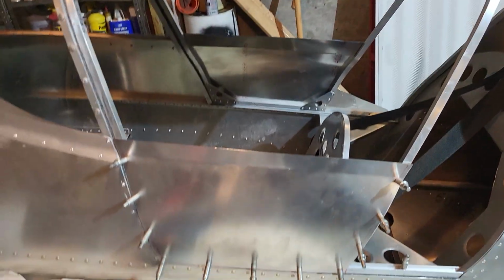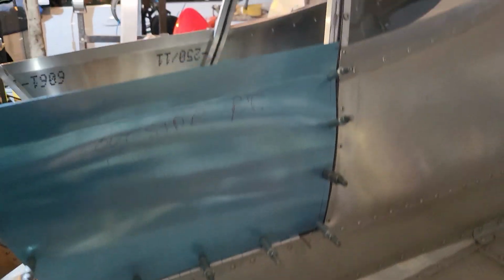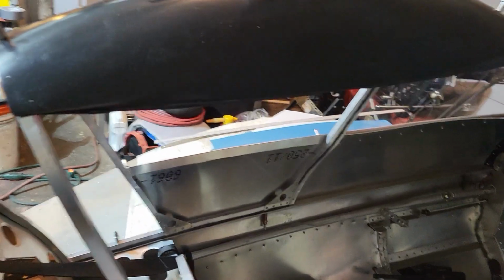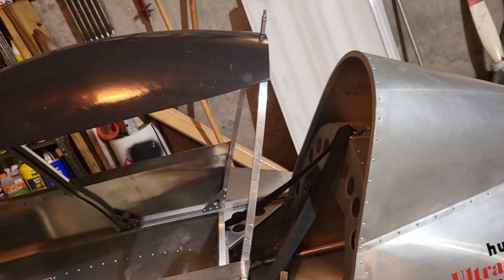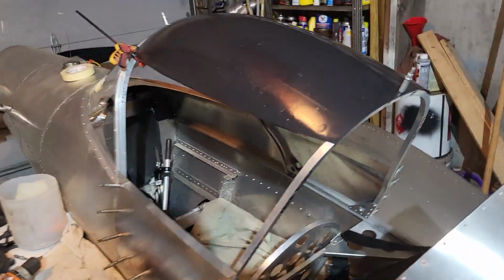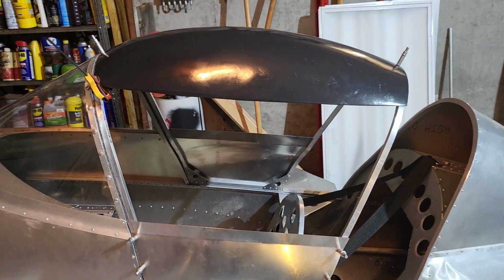Pt8 (I think) UC canopy